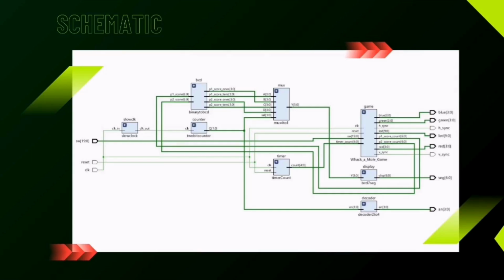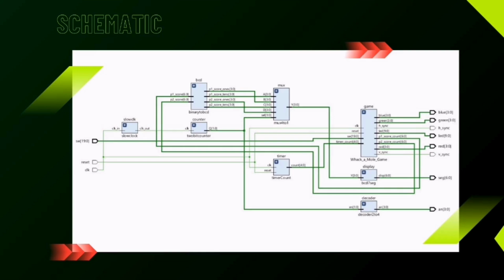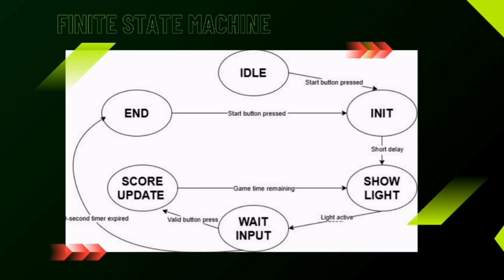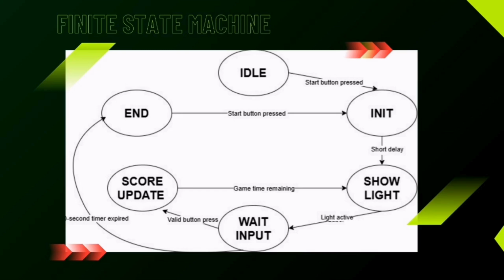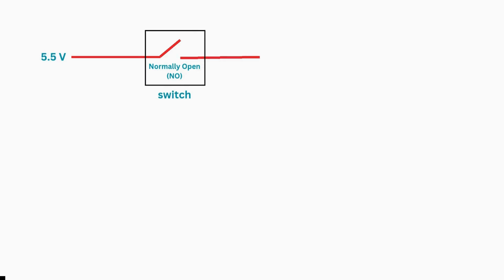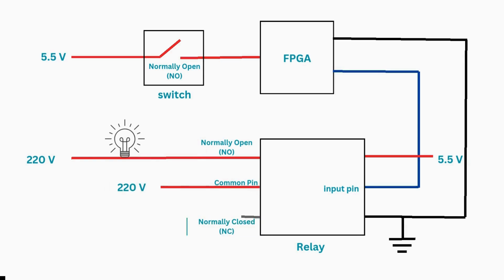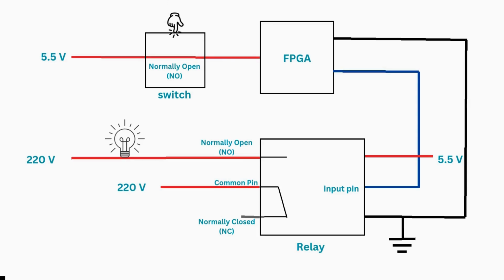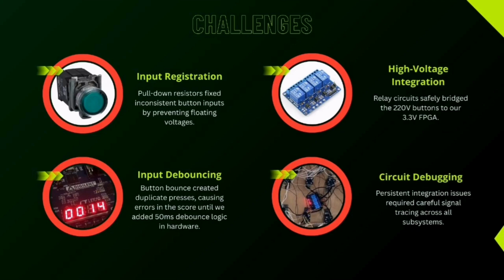Strike a Light Project - Digital Logic and Design